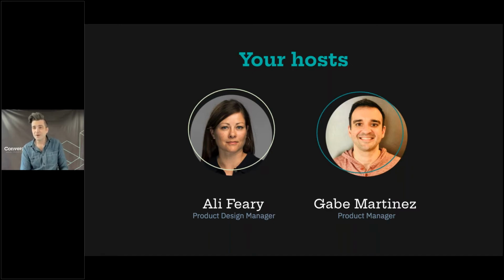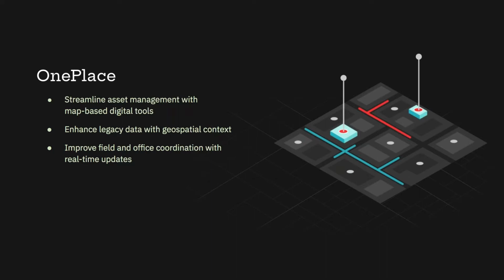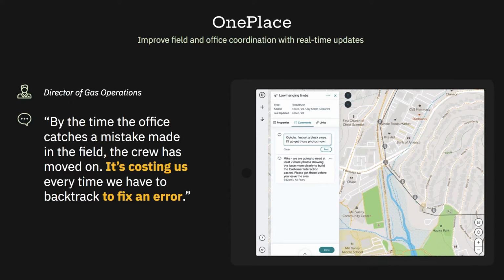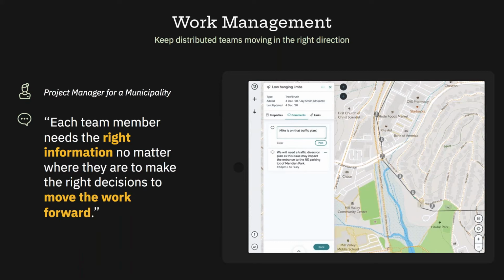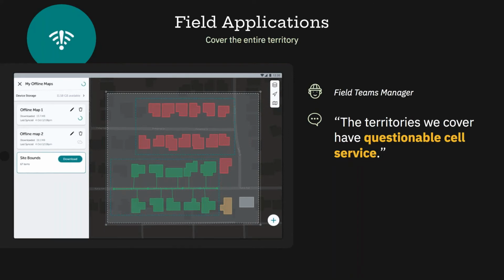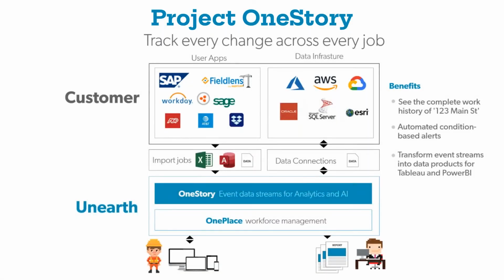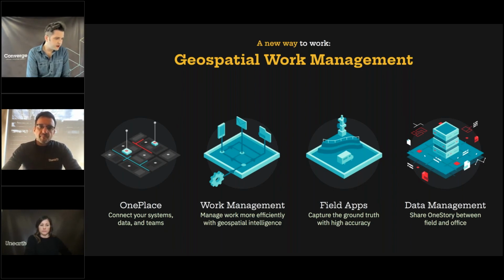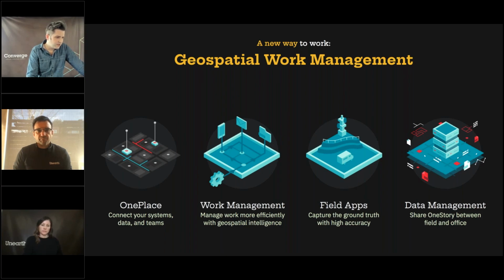Unearth Launch Announcement & Product Demo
Geospatial Work Management for Utilities